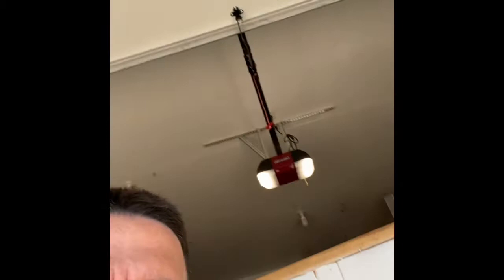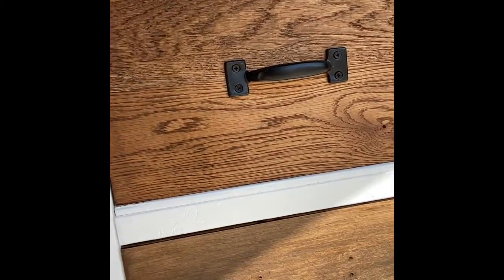Try Something New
Evans Family Woodworking is a family-owned and operated arts and crafts business specializing in reclaimed wood crafts and signs.  We believe everyone can create.  Our YouTube presence is dedicated to sharing our ideas and our faith.  This channel is our ministry.  As God lays it on our hearts, we will share with you.  God is good all the time and all the time God is good.  Be blessed today.